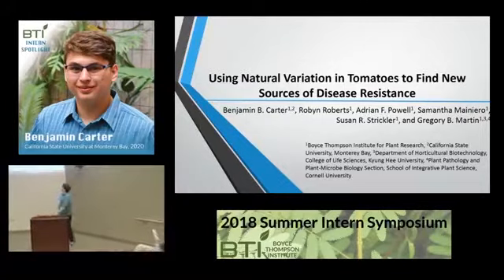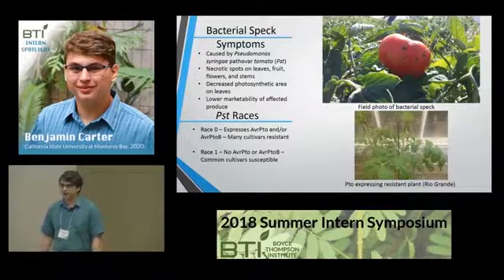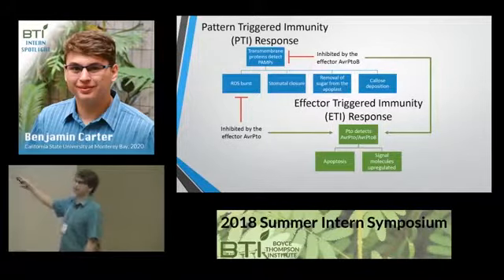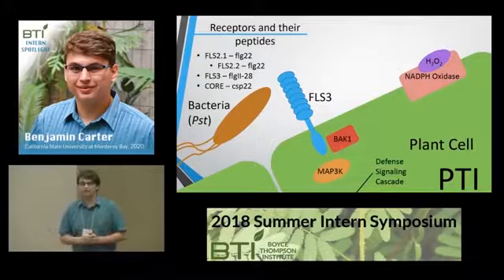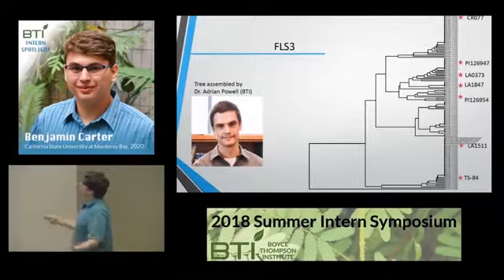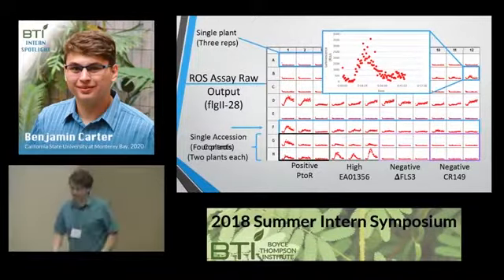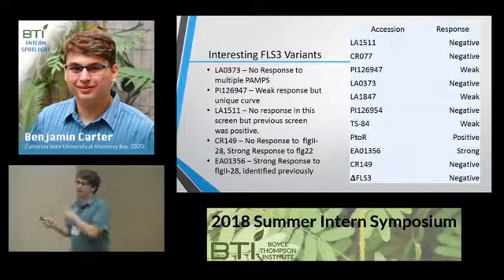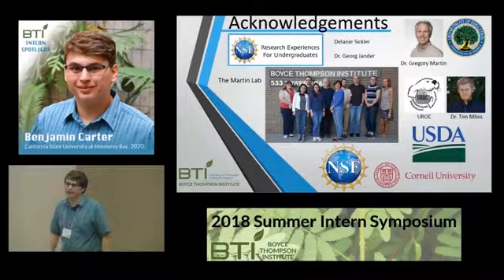Ben Carter - Using Natural Variation in Tomato to Identify Novel Immune Responses to Pseudomonas